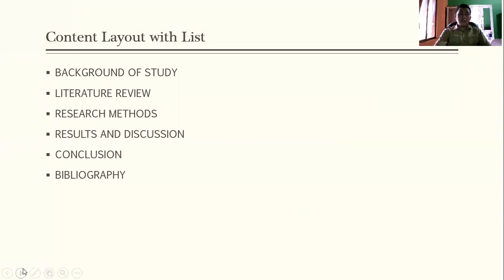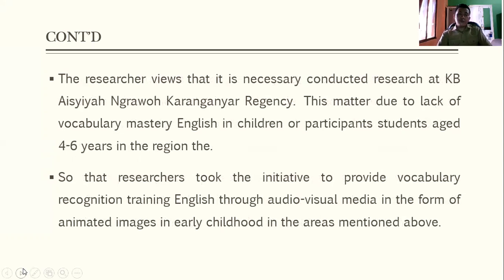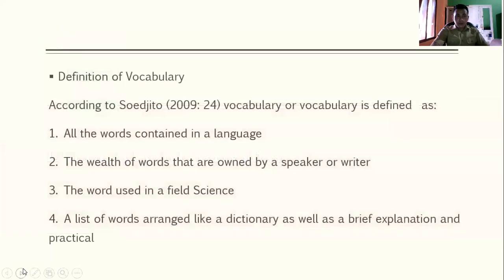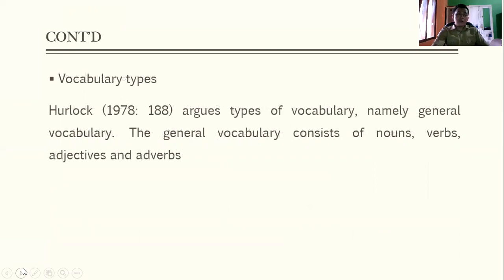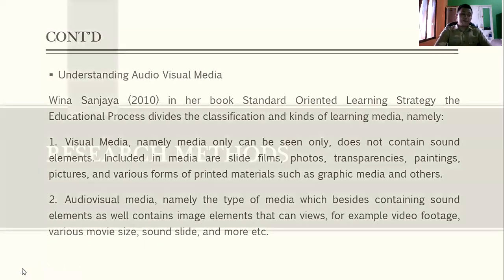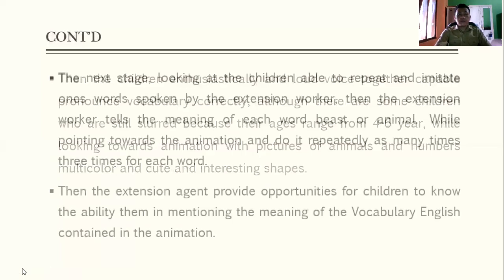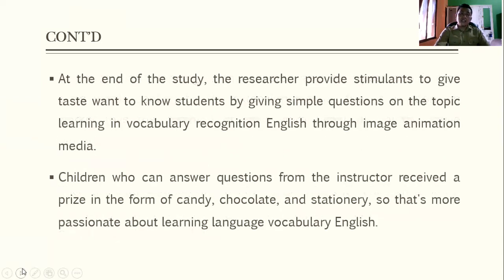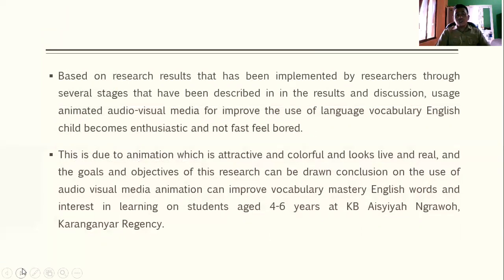Assignment of Technology in Foreign Language Teaching and Learning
Magister of English Education
Muhammadiyah University of Surakarta